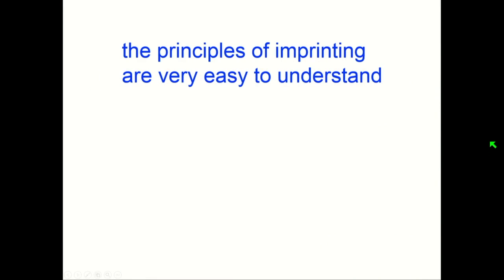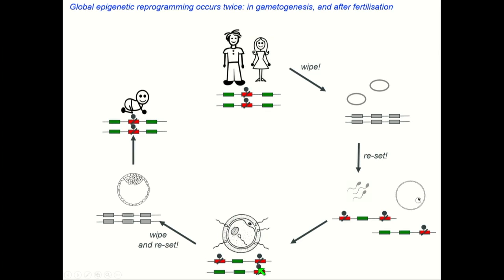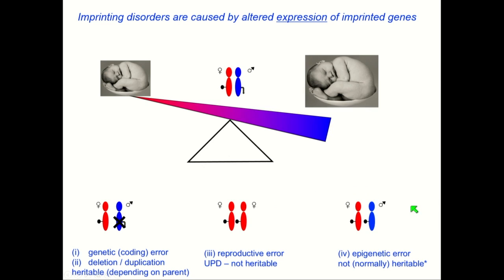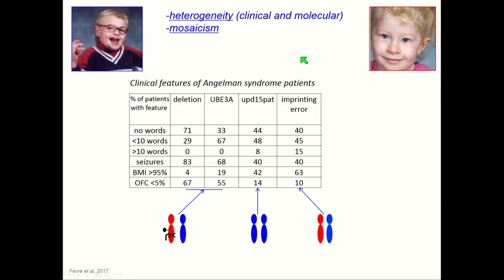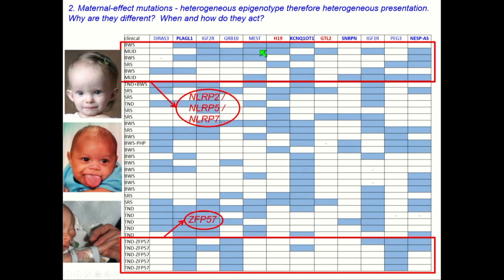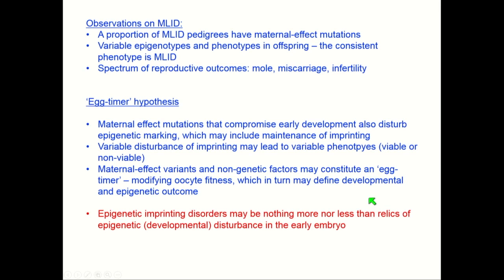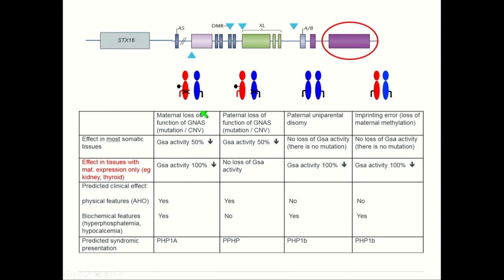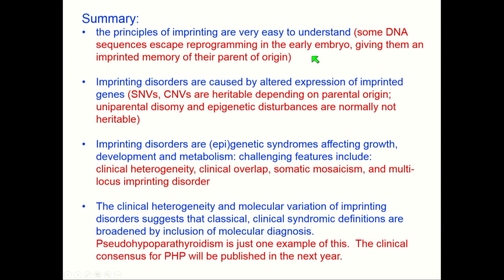E05 1 Deborah Mackay: Overview on imprinting related disease